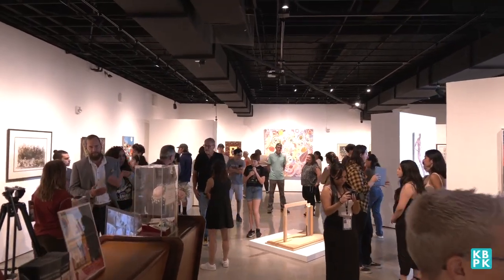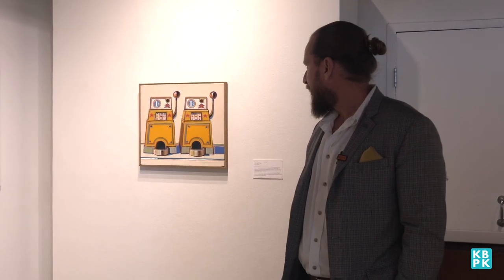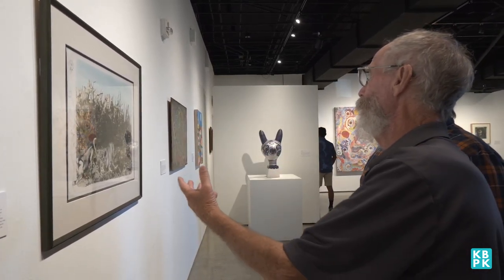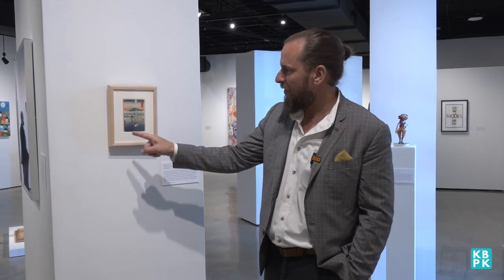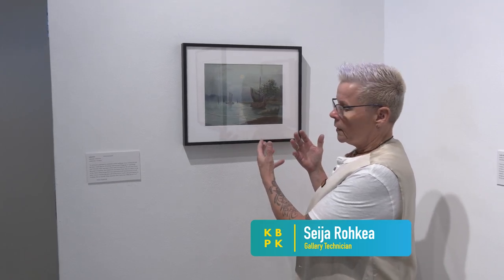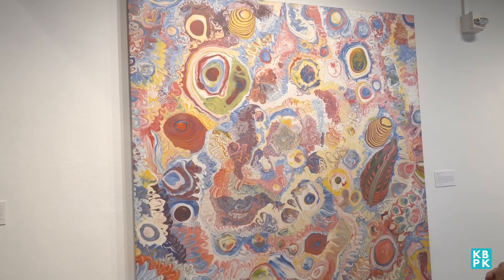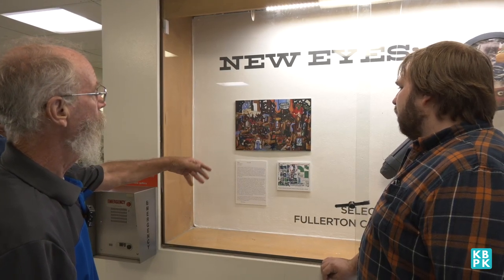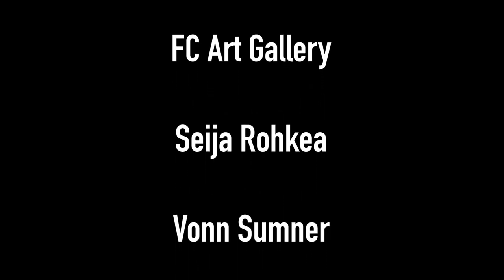Selections and Perspectives: New Eyes Debuts on Campus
The FC Art Gallery opened a brand new exhibition titled "New Eyes". Taking from the permanent collection at Fullerton College, New Eyes brings selections from students and staff to public display once more. The meaning of each selection provides a window into the history and feeling that each person finds with their art.

FC Art Gallery: Art.Fullcoll.edu